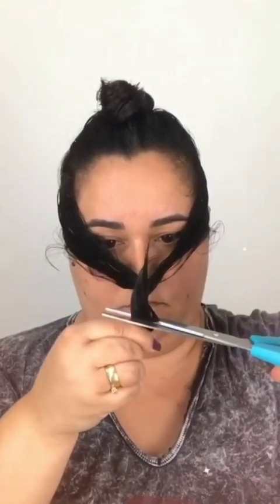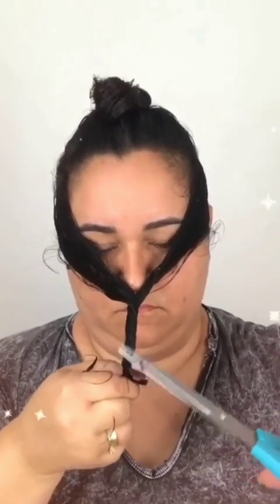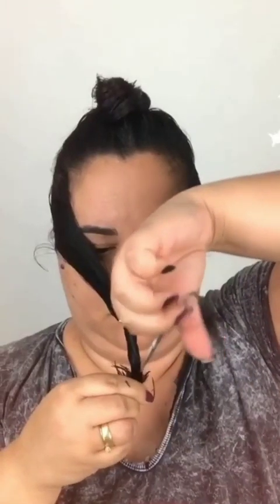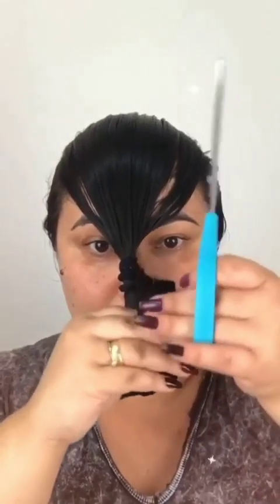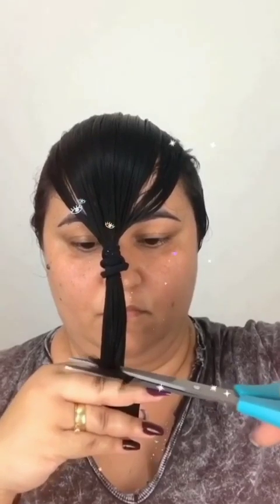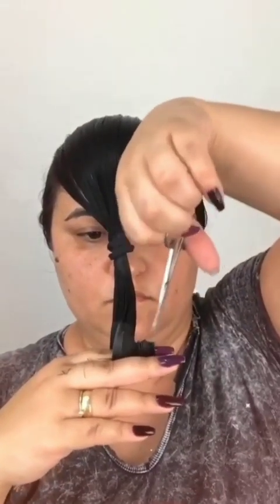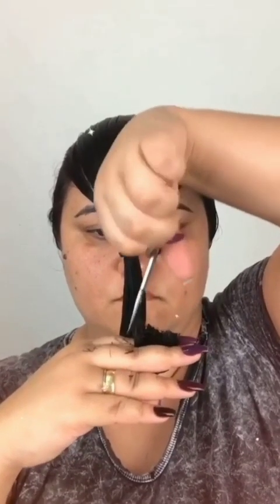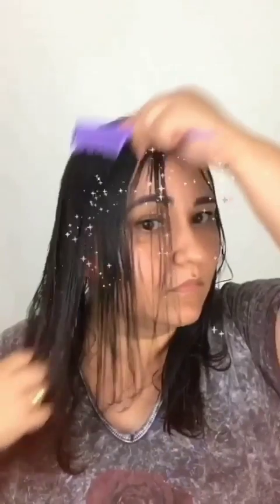Beautiful Front bangs haircut & Full haircut at home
How are you my dear Subscribers And my all viewers, I hope you are all fine l, in my video I give you Brand new Hairstyles and Haircuts and Hair Dye colour ideas which is about the latest trending Haircuts,Hairstyles and Hair Dye Colouring ideas from all over the world you can use to make your fashion lover and want to know

Short Hairstyles
Hairstyles For Short Hair
Bob Haircuts
short Hair cutting For Women
Bob Cut Hairstyles
Pixie Haircut
Short Bob Hairstyle
Short Haircuts
Hairstyles For Women Over 50-60
Bob Hairstyle
short Haircuts For Women
Short Haircuts
Hairstyle Girls
Short Women Hairstyle
Short Hairstyles 2022
long to pixie short haircut
boy cut pixie haircut
haircut long to pixie cut
girl short pixie haircut
pixie haircut
pixie haircut tutorial
pixie haircut indonesia
pixie haircut korean
pixie haircut indian
pixie haircut curly hair
pixie haircut short
pixie haircut vlog
pixie haircut for girls
pixie haircut indian women
pixie haircut 2020
pixie haircut wavy hair
pixie haircut at home
pixie haircut for baby girl
short haircut tutorial
layered haircut korean
korean short haircut
squid game haircut
diy short layered haircut
mullet haircut tutoriat
boy cut hairstyle for curly hair girl
tomboy haircut curly
two block haircut girl
bob pixie haircut
korean short haircut tutorial
tomboy haircut tutorial
japanese short haircut
korean tomboy outfits
iu short hair tutorial
Awesome haircolour ideas 2023